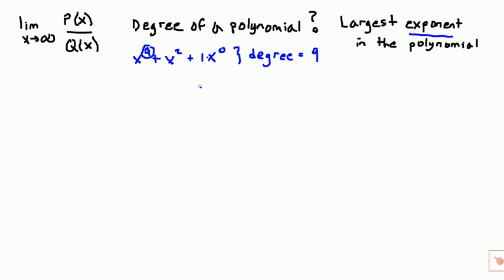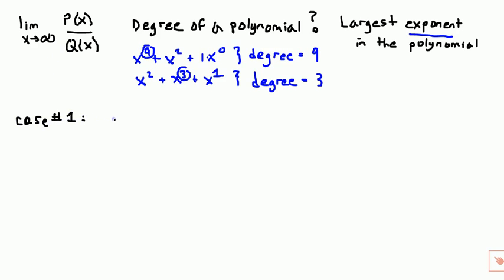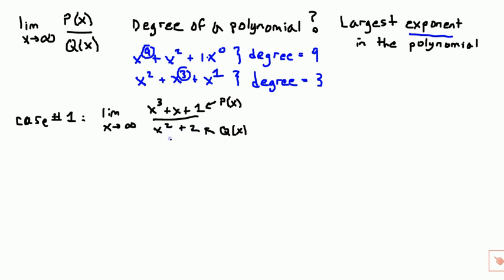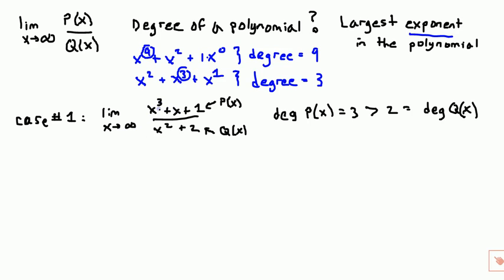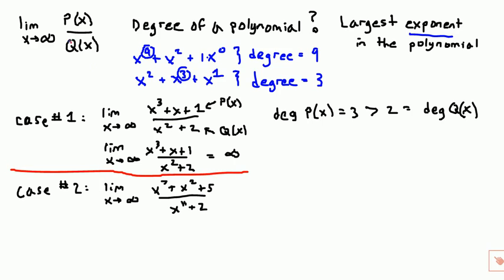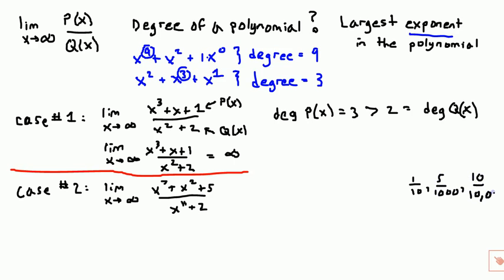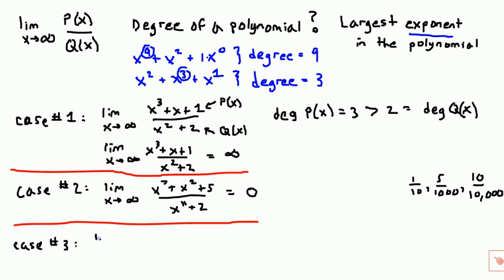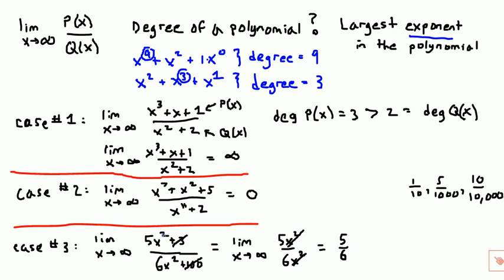Limits at Infinity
Limits at infinity, degree of a polynomial.